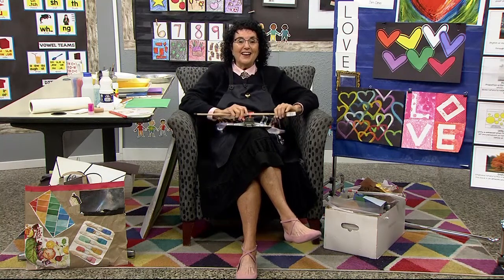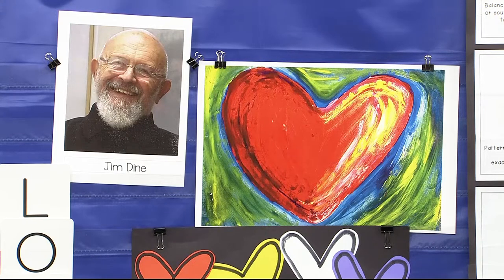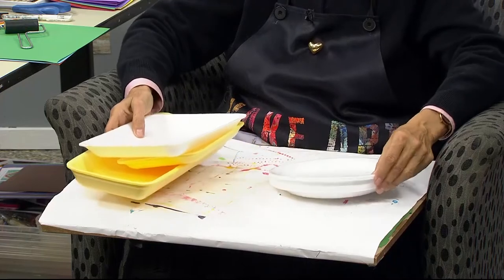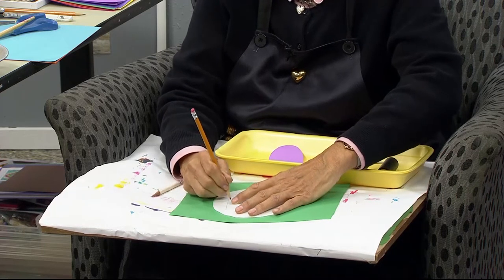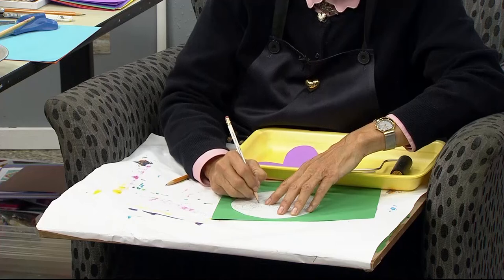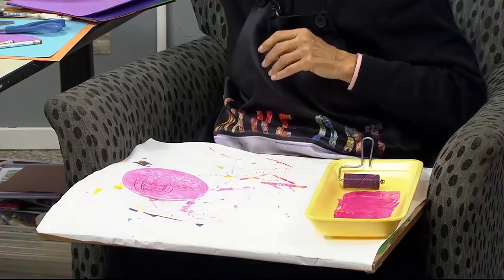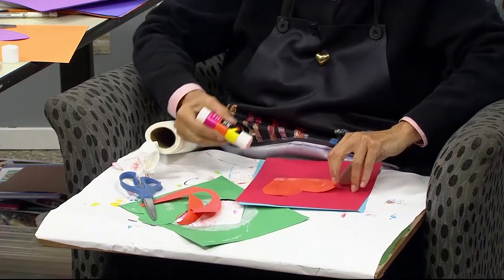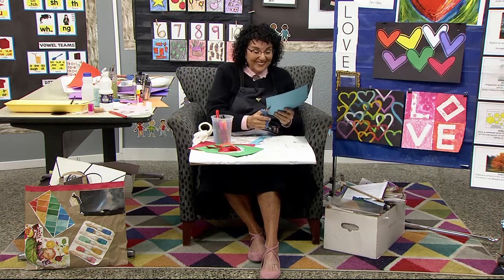PK-TK-610: Concentric Hearts by Jim Dine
Join me today as we complete our weeklong celebration of Hearts in Art. Today we will take a look at Jim Dine’s  "Concentric Hearts”  If you want to create a concentric hearts picture with Jim Dine as our inspiration,  bring construction paper, white tempera (if you're using dark paper) or your favorite color that contrasts with the paper you will print upon., a brayer, scissors, glue stick, oil pastels, colored markers or colored pencils,  a dull pencil and a piece of Styrofoam. (styro dinner plate?)